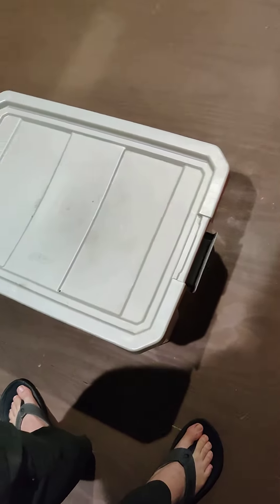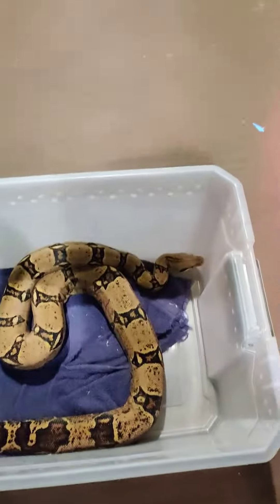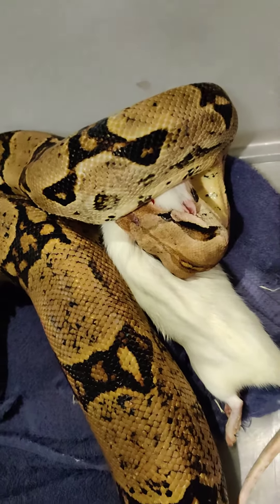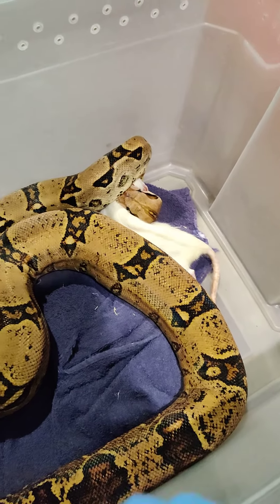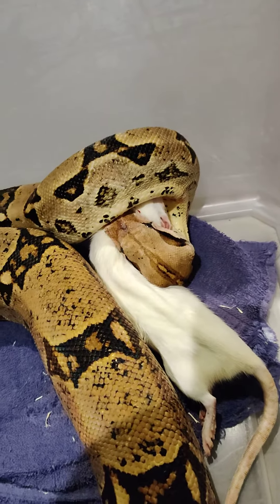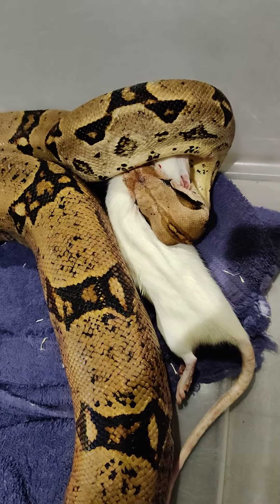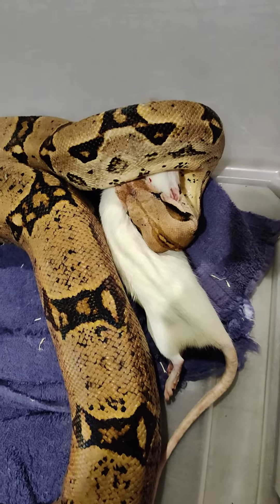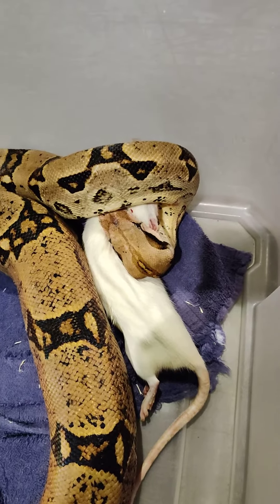Feeding Rojo Grande!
Today we are feeding Rojo one large rat and like always he takes it no questions asked. We like to feed our snakes in a separate container so there is less chance of them thinking they are getting fed when they are in their enclosure.